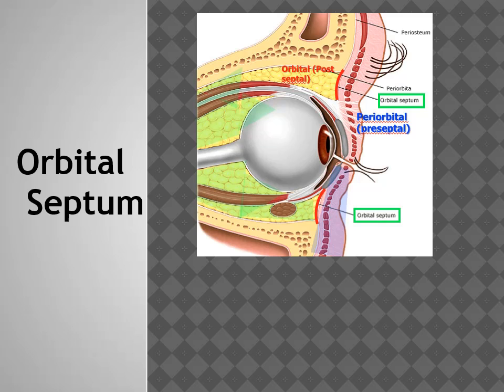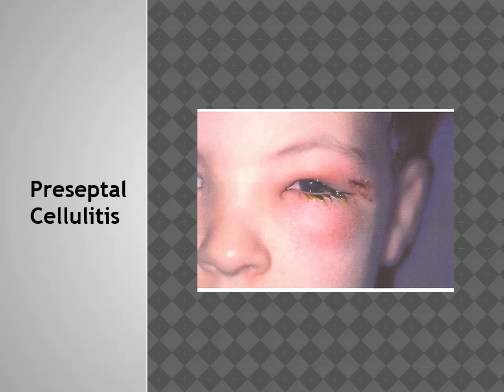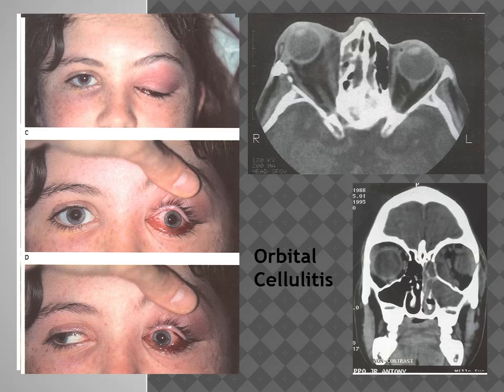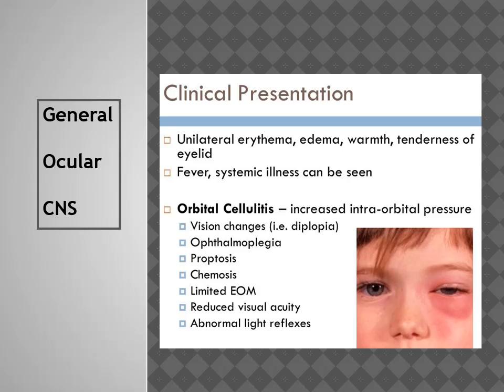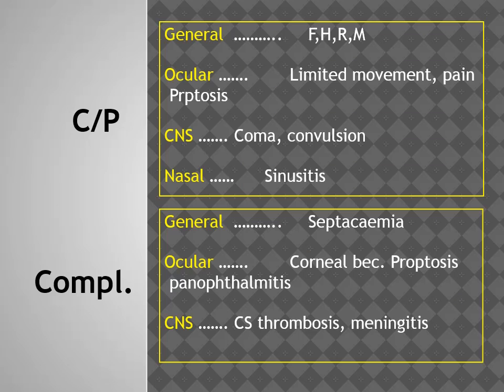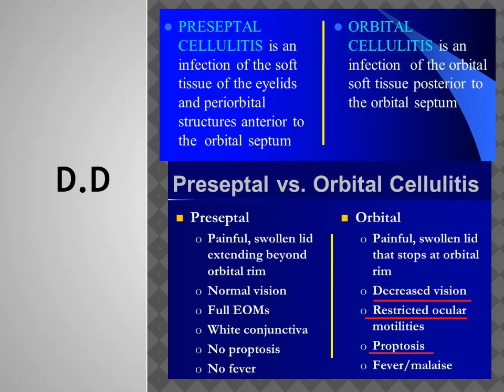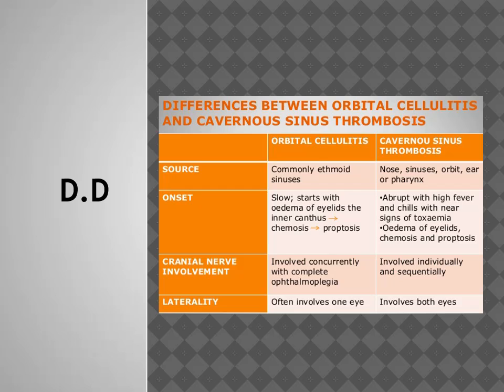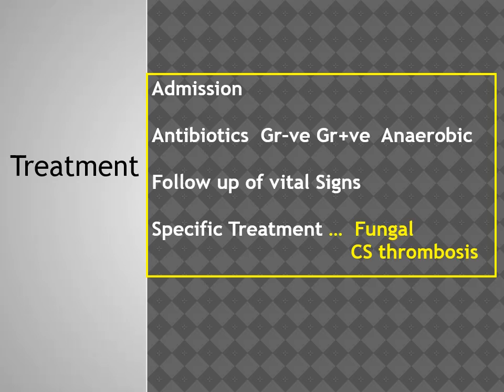Orbit 2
Prof Amr Awara